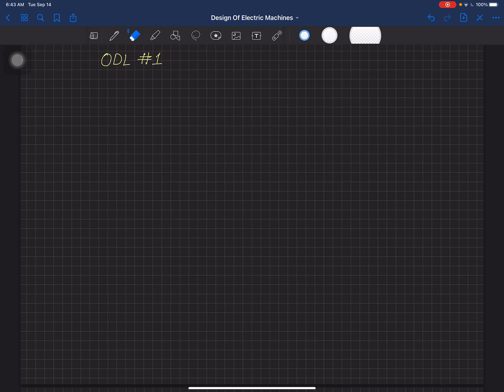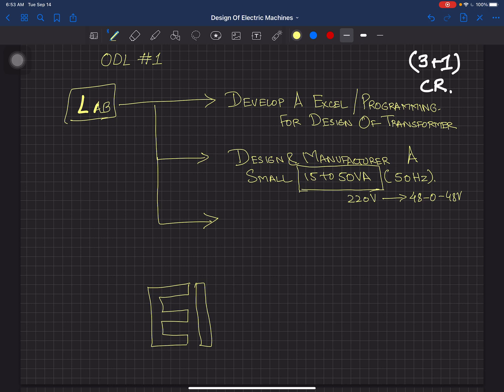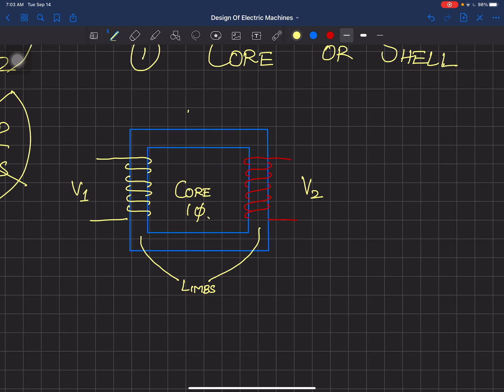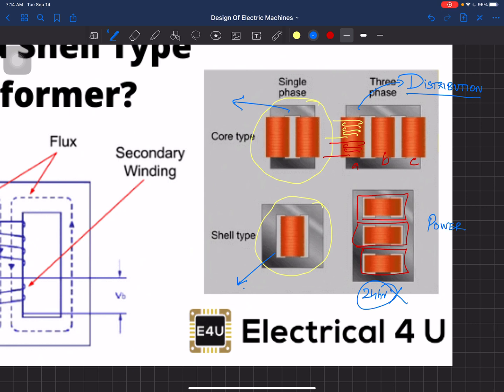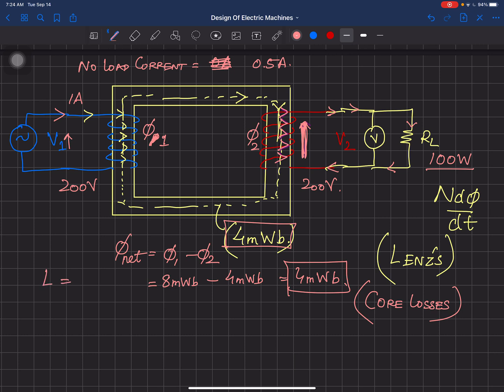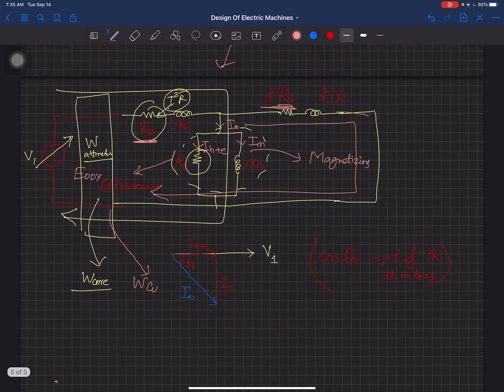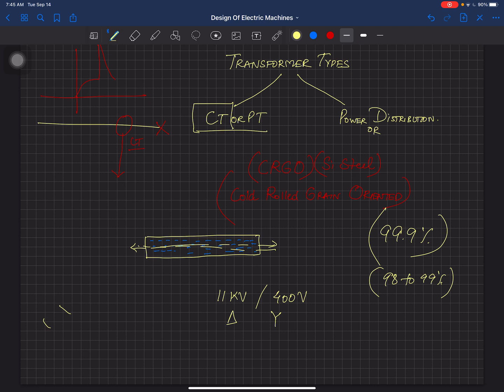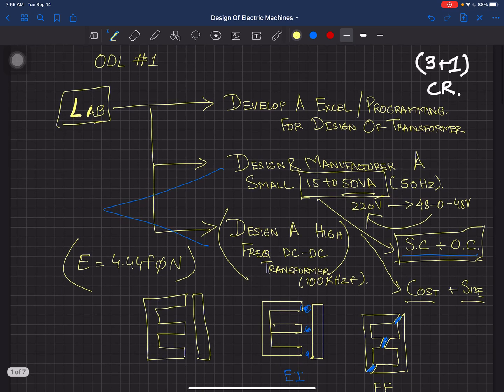Electric Machine Design - Session 2018 - ODL Lec # 1 - FALL 2021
Initial Discussion on EMD
Transformer Characteristics
Transformer flux is Constant or Not?
Lenz’s Law
Transformer Core Types
Transformer Power or Distribution
Phase Lag of Transformers
Equivalent Circuit of Transformer
Testing of Transformer
Oil Pupose
Problems of Transformer
Insulation Testing
Core Material